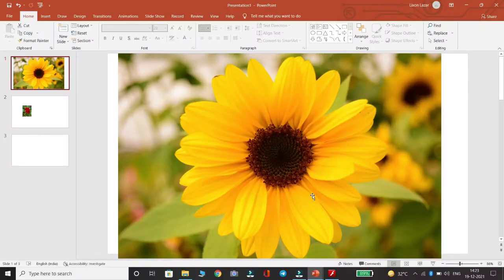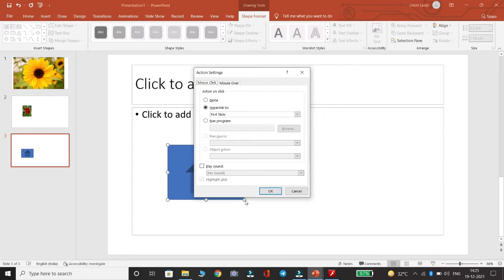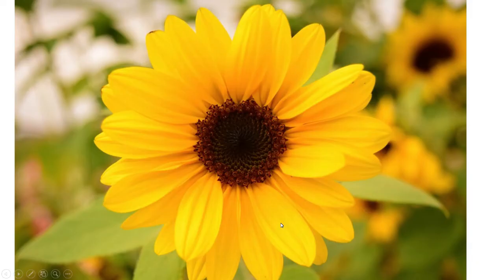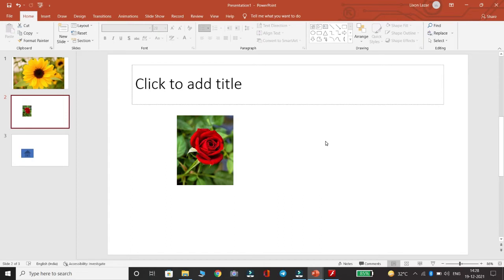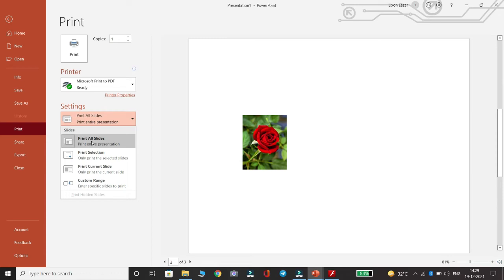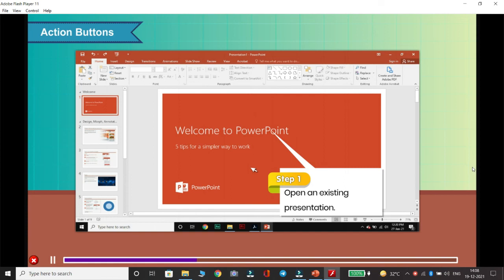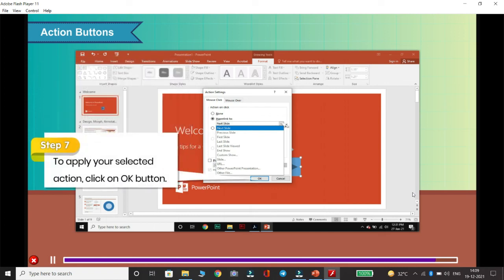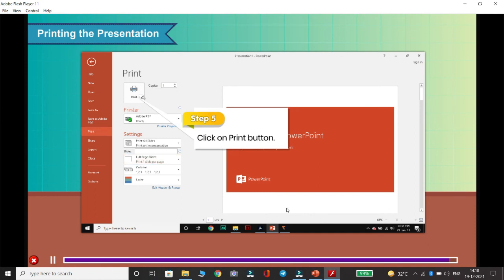class 6 chapter 3 part 3